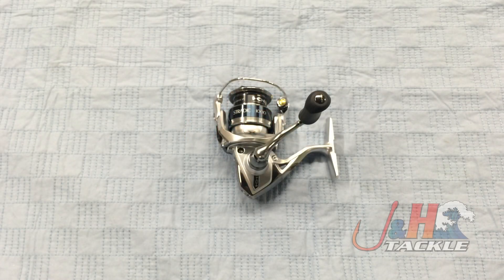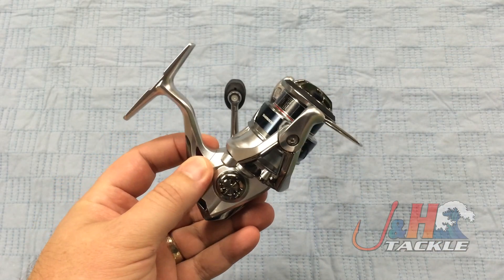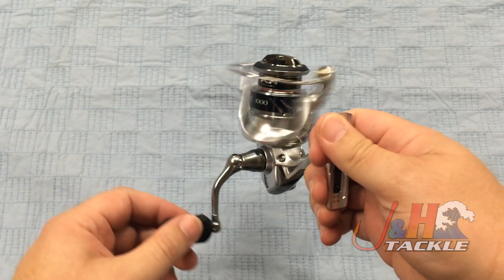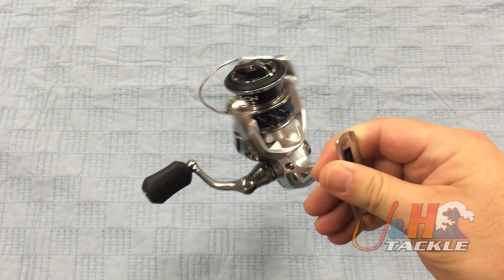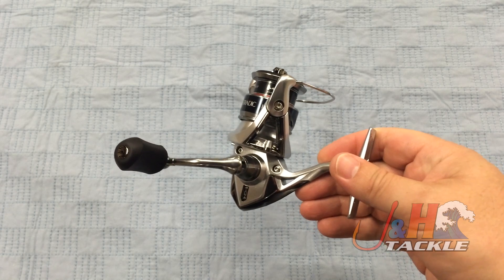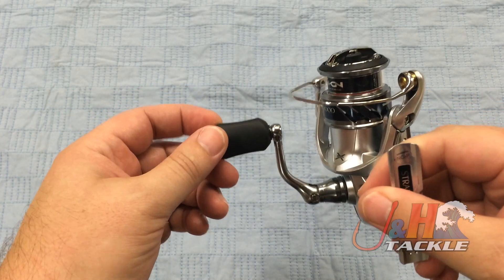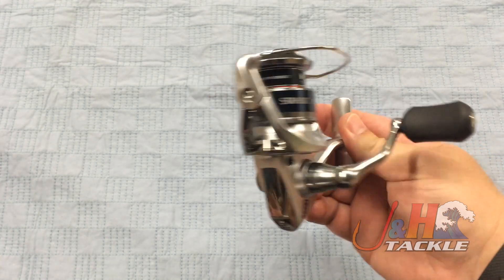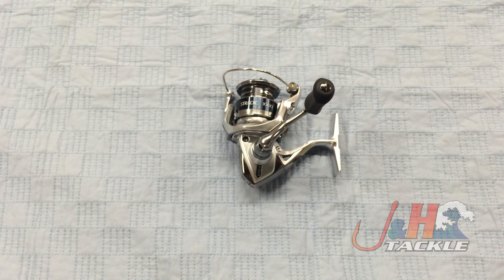Shimano Stradic FK ST1000HGFK Spinning Reel | J&H Tackle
The Shimano Stradic FK ST1000HGFK Spinning Reel is a great ultra-light spinning reel. Completely redesigned for 2015 using Shimano's Hagane metal process, the ST1000HGFK is rigid and does not flex. This gives you more torque and eliminates energy loss. Use this reel to catch panfish, trout and other small freshwater species. It is a really fun reel to fish. You will love it! To purchase or for more information on the ST1000HGFK, visit the J&H Tackle Shimano Stradic FK Spinning Reels page on our web site.

Get your Shimano Stradic FK ST1000HGFK Spinning Reel at J&H Tackle! $199.99